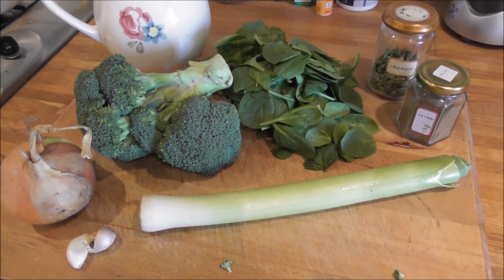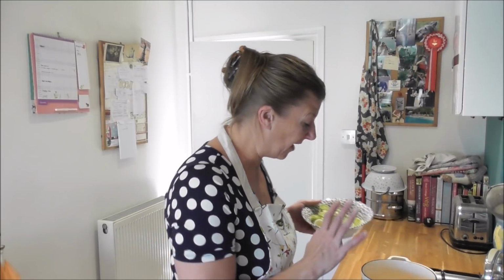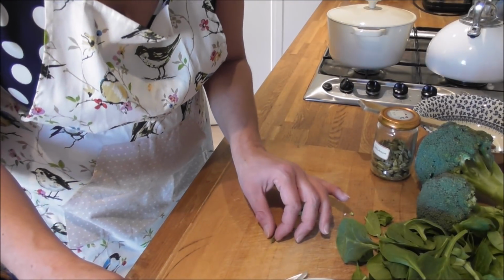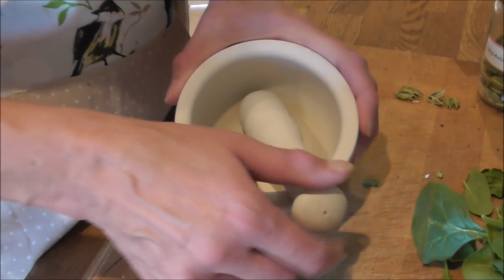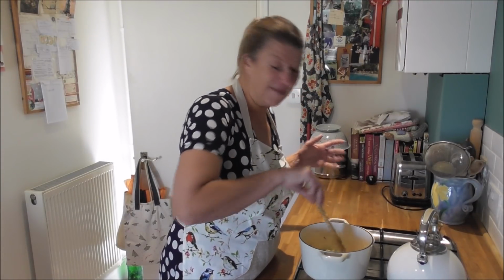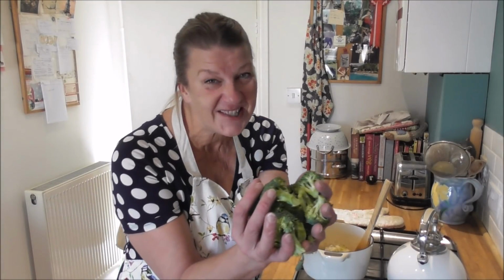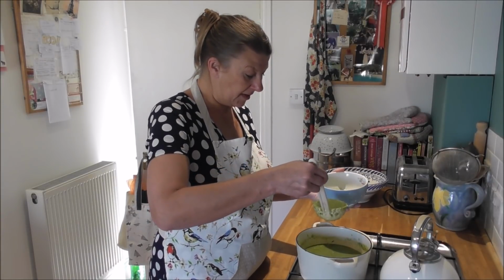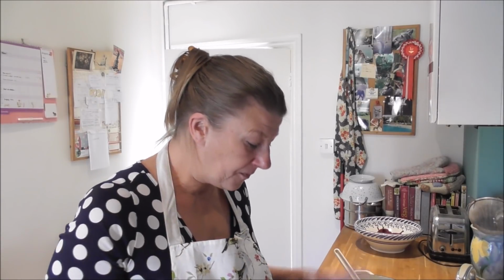Broccoli and spinach soup with warming spices.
A lovely, warming, lightly spiced soup to make the most of the vegetables from the winter garden.

Life after full-time work as a nurse...a year of living off the land and making do & mending.